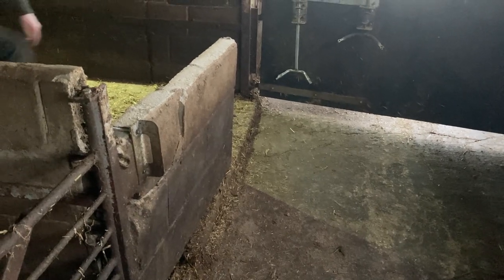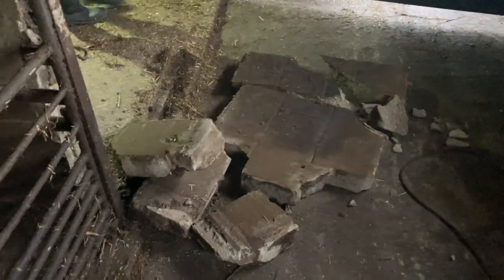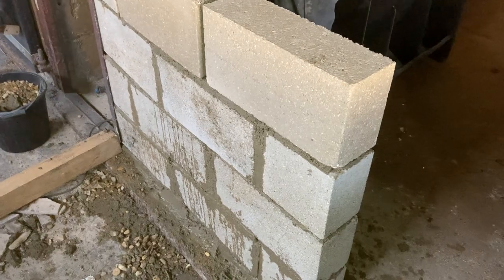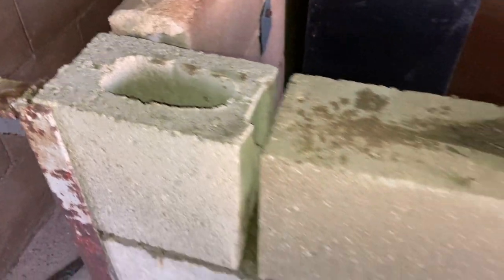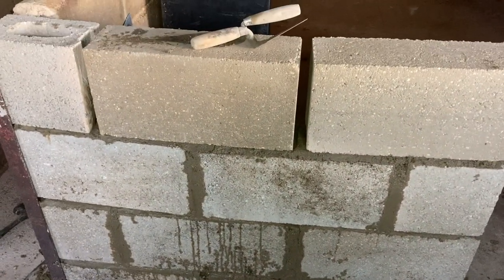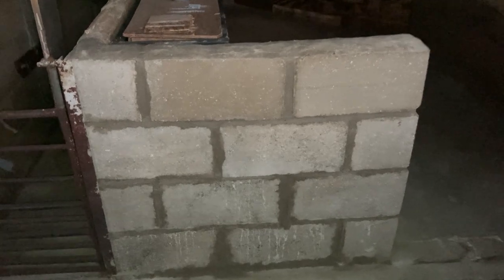Hedging, knocking a wall down, repairing it.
Straightening the bent marker. knocking a wall down, Hedging and repairing the damaged wall.